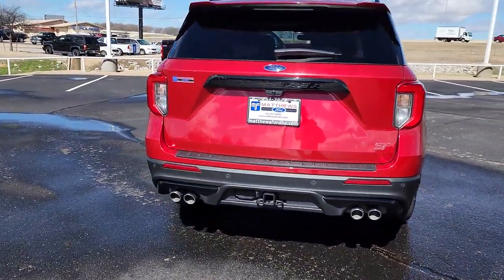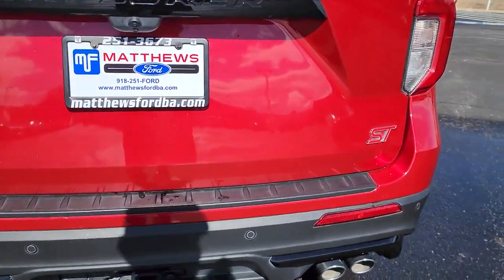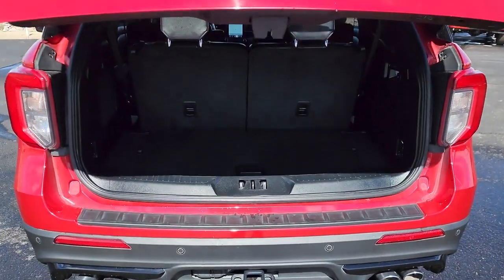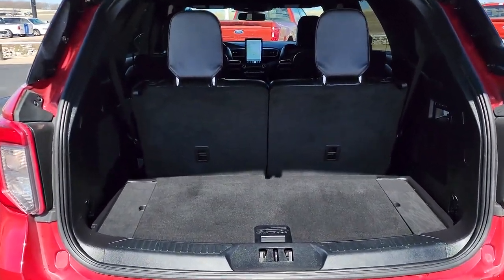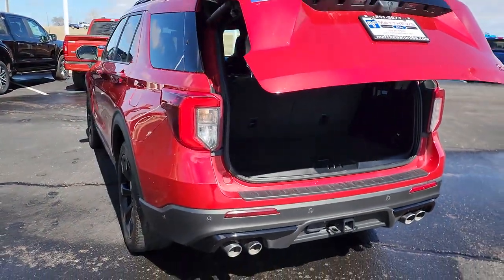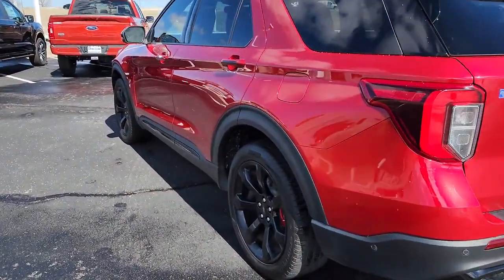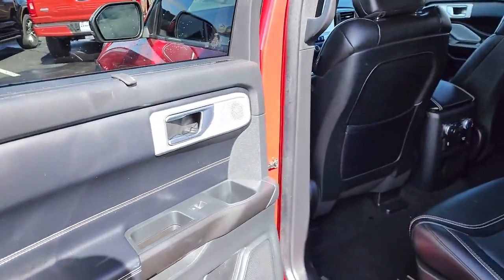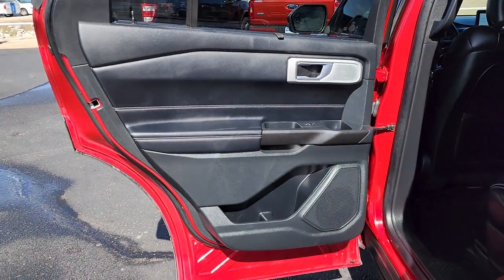2020 Ford Explorer Tulsa, Broken Arrow, Joplin, Bixby, Owasso, OK S22183A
Red Used 2020 Ford Explorer ST available in Tulsa, Oklahoma at Matthews Ford. Servicing the Broken Arrow, Joplin, Bixby, Owasso, OK area.

Matthews Ford
1101 Southwest Expressway Drive

2020 Ford Explorer in enticing Rapid Red Metallic Tinted Clearcoat!! Includes . Just 36768 miles on this ultimate Intermediate Sport Utility. Haven't you been looking for an Explorer that will make your neighbors drool with envy? When you go to the store, the terrific 10-Speed Automatic in this SUV keeps you rollin' smoothly and efficiently down the road. On top of it all, this vehicle definitely won't break your budget due to super discounts that are available now!!
ENGINE: 3.0L ECOBOOST V6  -inc: auto start-stop technology (STD),Turbocharged,Four Wheel Drive,Tow Hitch,Power Steering,ABS,4-Wheel Disc Brakes,Brake Assist,Aluminum Wheels,Tires - Front Performance,Tires - Rear Performance,Temporary Spare Tire,Heated Mirrors,Power Mirror(s),Integrated Turn Signal Mirrors,Power Folding Mirrors,Rear Defrost,Privacy Glass,Intermittent Wipers,Variable Speed Intermittent Wipers,Rain Sensing Wipers,Rear Spoiler,Remote Trunk Release,Power Liftgate,Power Door Locks,Daytime Running Lights,Automatic Headlights,LED Headlights,Automatic Highbeams,Fog Lamps,AM/FM Stereo,Premium Sound System,Satellite Radio,HD Radio,Requires Subscription,MP3 Player,Steering Wheel Audio Controls,Hard Disk Drive Media Storage,MP3 Player,Telematics,Auxiliary Audio Input,Smart Device Integration,Requires Subscription,Bluetooth Connection,Bucket Seats,Rear Bucket Seats,Heated Rear Seat(s),Adjustable Steering Wheel,Trip Computer,Power Windows,3rd Row Seat,Leather Steering Wheel,Heated Steering Wheel,Keyless Entry,Power Door Locks,Keyless Start,Keyless Entry,Power Door Locks,Hands-Free Liftgate,Universal Garage Door Opener,Cruise Control,Adaptive Cruise Control,Climate Control,Multi-Zone A/C,A/C,A/C,Rear A/C,Power Driver Seat,Power Passenger Seat,Leather Seats,Bucket Seats,Heated Front Seat(s),Driver Adjustable Lumbar,Passenger Adjustable Lumbar,Seat Memory,Cooled Front Seat(s),Driver Vanity Mirror,Passenger Vanity Mirror,Driver Illuminated Vanity Mirror,Passenger Illuminated Visor Mirror,Auto-Dimming Rearview Mirror,Floor Mats,Keyless Start,Mirror Memory,Keyless Entry,Power Door Locks,Remote Engine Start,WiFi Hotspot,Smart Device Integration,Navigation System,Power Windows,Power Door Locks,Trip Computer,Immobilizer,